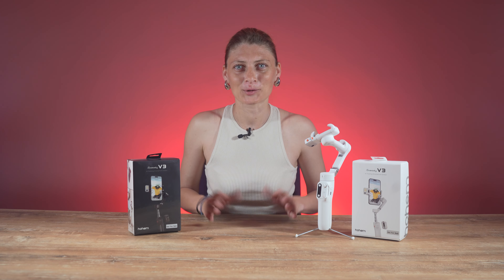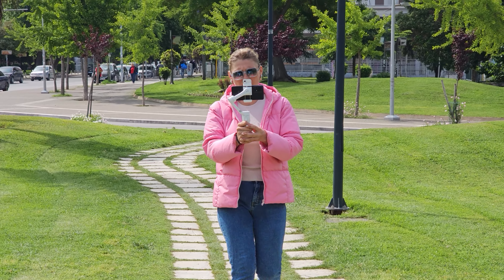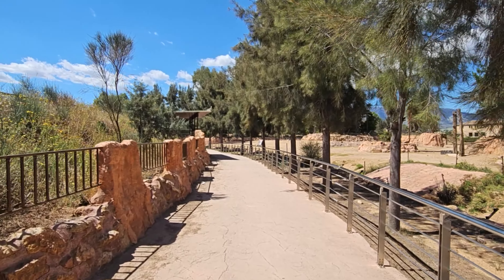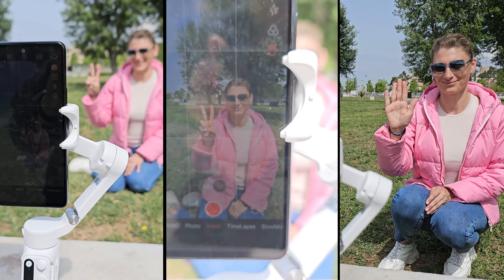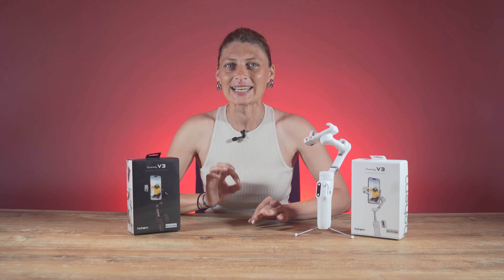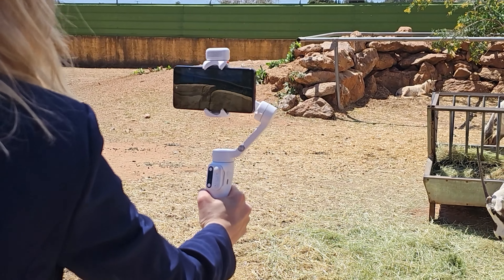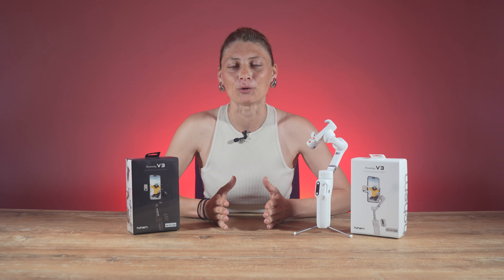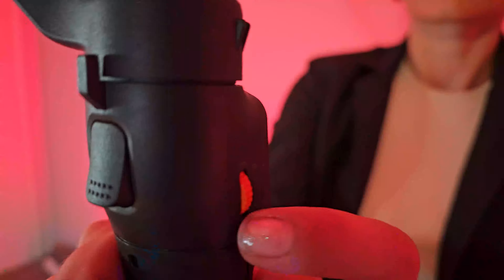Hohem Isteady V3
The Hohem iSteady V3 ai tracking is a smartphone gimbal with extra features like magnetic AI tracker, gesture control, Detachable remote control, build in extension rod and tripod, magnetic fill light.